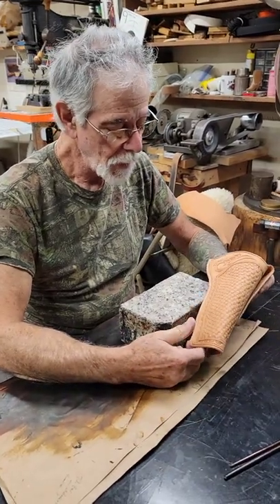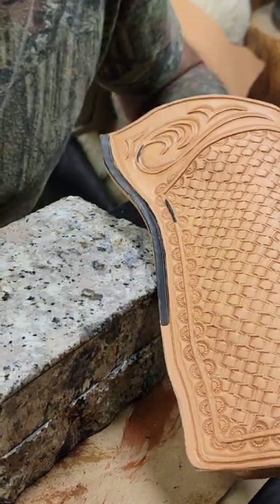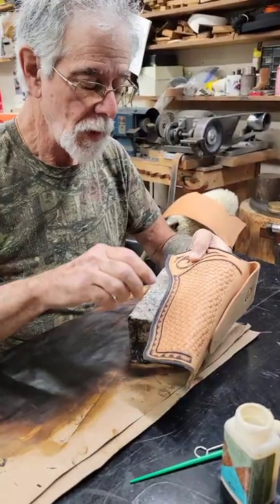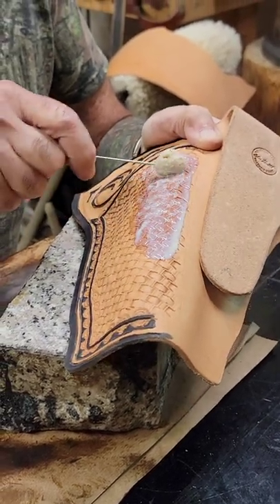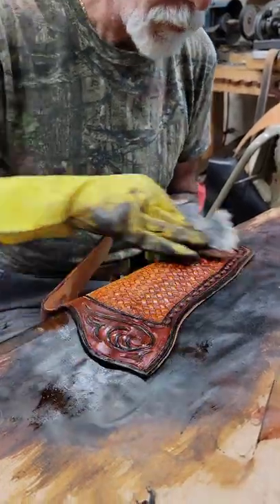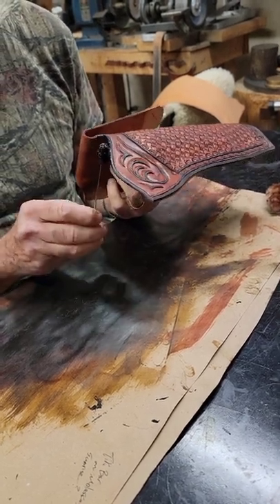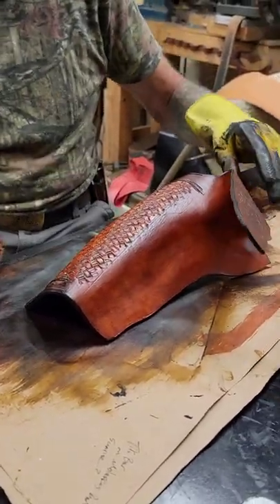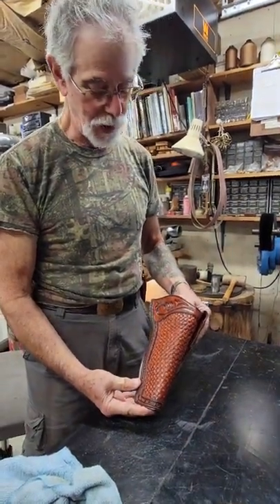Video #4 - Painting and Dying and Leather Gun Holster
Treestump Leather with Chris Kravitt

Learn simple techniques to help you gain skills with Leather.